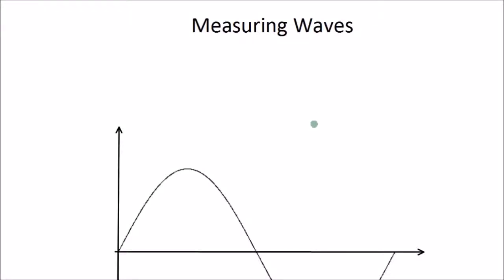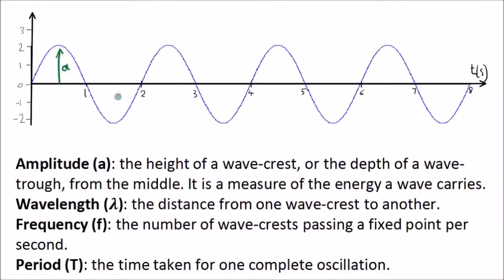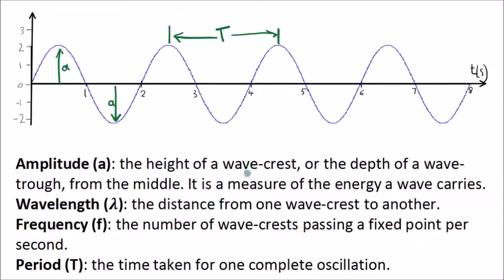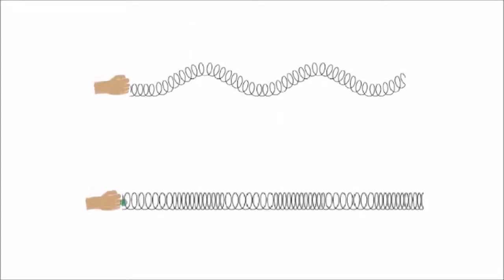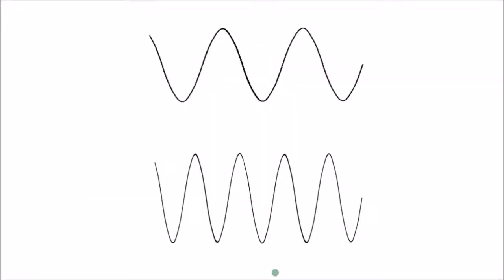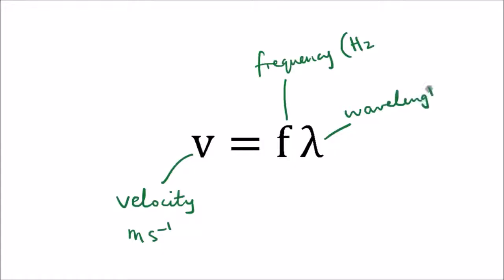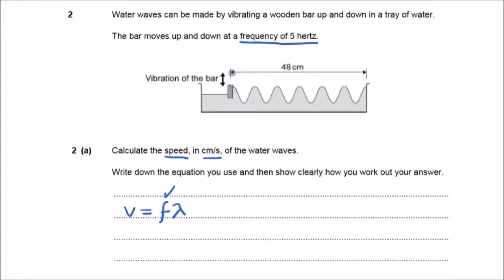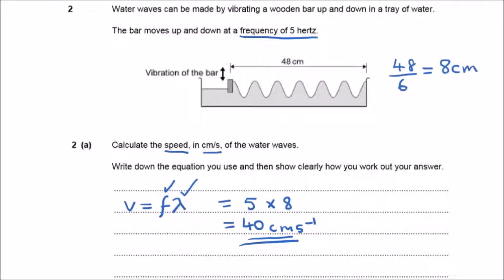Measuring Waves | GCSE Science | Physics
This video is all about frequency, wavelength, amplitude, period, and wave speed. You will learn all the necessary definitions and the wave speed equation. Make sure you've watched the first video: "What is a wave?".